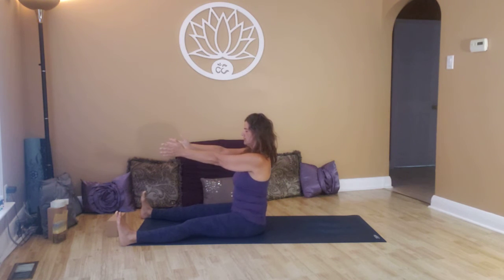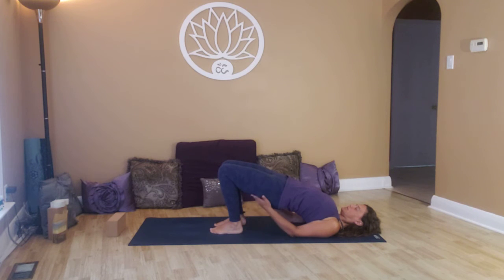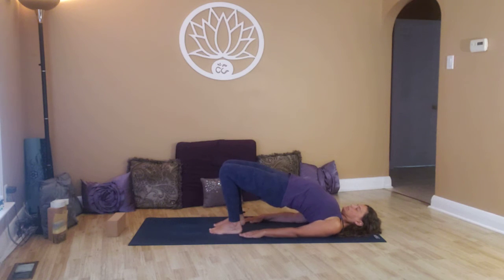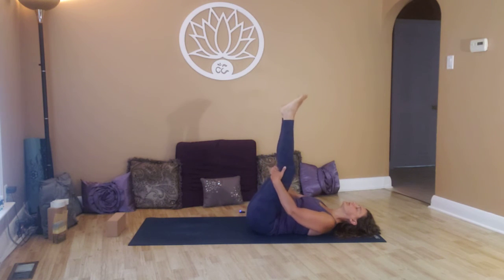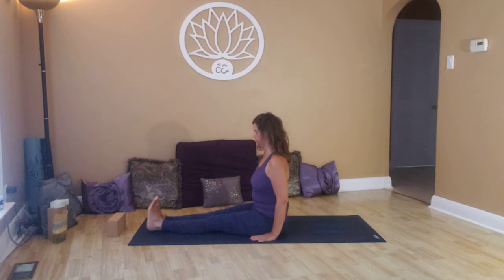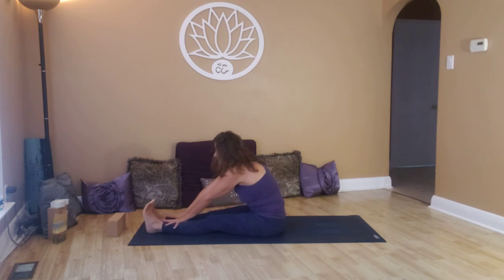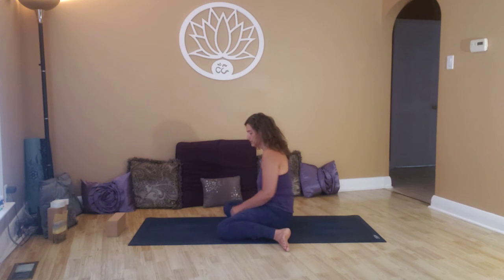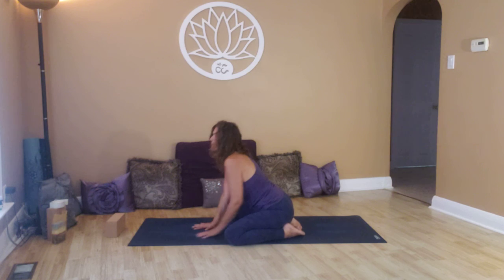Day 22 Yoga for Depression Positive Energy & Grounding Rock 🎸& Rose 🌹 R'October 33 days of Yoga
Please do so. Let me know what you need, length of video you prefer and what are of the body you would like to work on right now, in the comments section. If you need to modify the poses or asanas, going gentler on your body, please feel free to do so.
I really enjoyed working on this video.

 Remember yoga is a process, it is not a race, if any of the asanas/poses do not speak to you or you feel sharp pain, feel free to rest in balasana/childs pose, mountain pose/tadasana, shavasana, final resting pose, or downward facing dog/adho much svanasana, or go into a pose that may work better for you, remember I am only here as a guide. Please listen to your body, and remember everything is a choice.
Please feel free to also share with your family and friends.
All exercise programs involve a risk of injury. Your participation is completely voluntary and you freely accept and fully assume all responsibility for all risks, all possibilities of injury or death, property damage or loss to yourself of any other person as a result of your participation.
The following guidelines will help you reduce your risk of injury:
Listen to and follow the teacher’s instructions carefully
-Breathe smoothly and continuously as you move and stretch, coordinating breath with your movement

-Do not hold your breath and strain to attain any position; work gently and respect your body’s abilities and limits
-Do not perform postures or movements that are painful.
As a trained yoga teacher, the responsibility is to provide competent yoga instruction.
The yoga teacher is not responsible for ensuring your safety beyond providing competent instruction.

Awareness is fundamental to the practice of yoga. It is your responsibility as a student to monitor each movement and posture and determine whether it is appropriate for you to participate. You remain primarily responsible for your safety and well being.

May you be safe, may you be healthy, may you be peaceful, may you awaken to the light of your one true nature - Namaste
Though these classes are free to anyone that would like to participate, I am posting a link to a local charity in Etiobicoke, this is a child abuse investigation and support and please mention in the notes field, that the donation came through the Nicola Yoga you tube site, thank you for supporting this local charity, and an amazing cause. And thank you for shining your light. Namaste